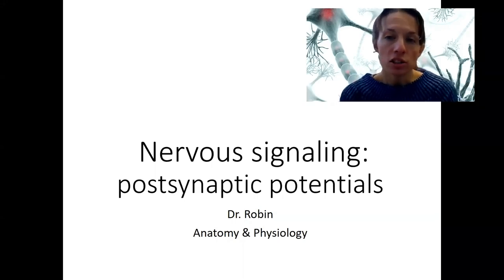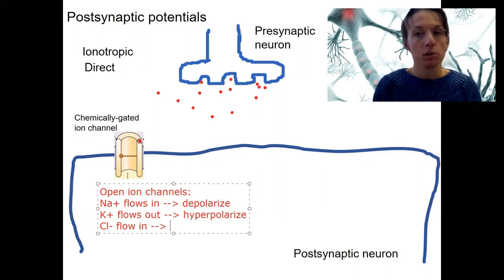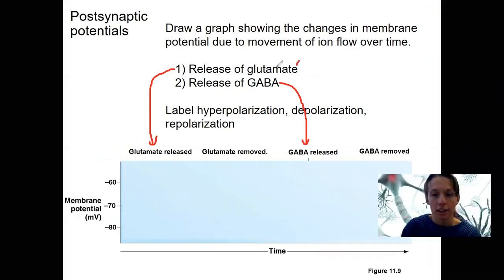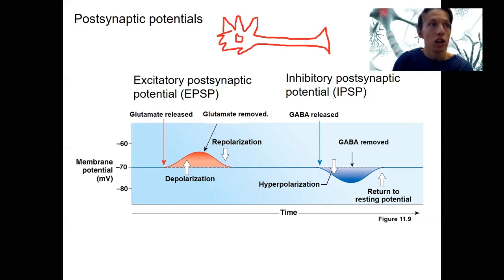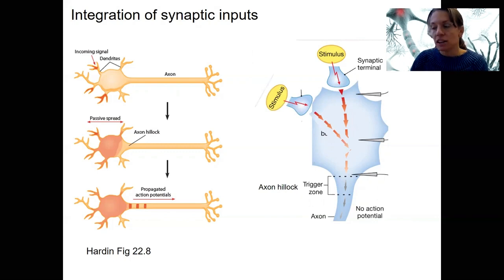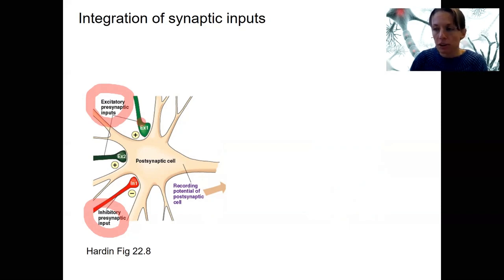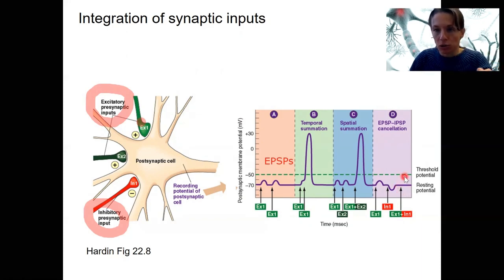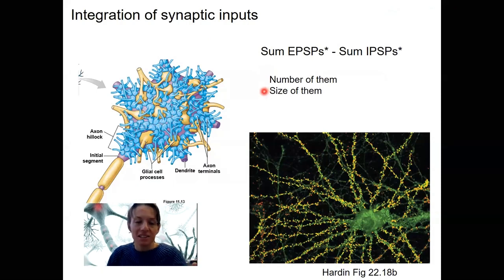9.16 postsynaptic potentials